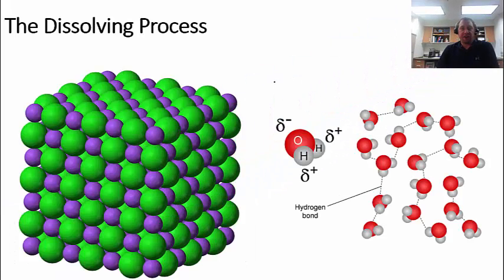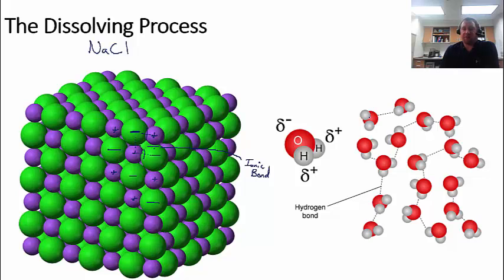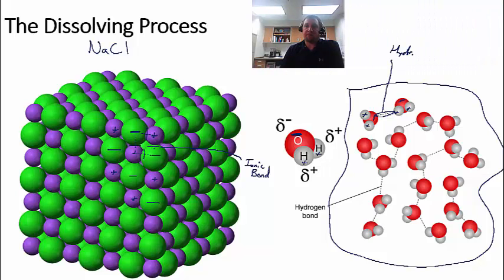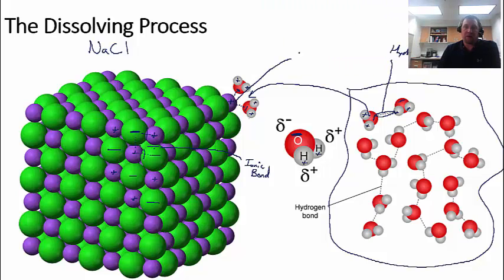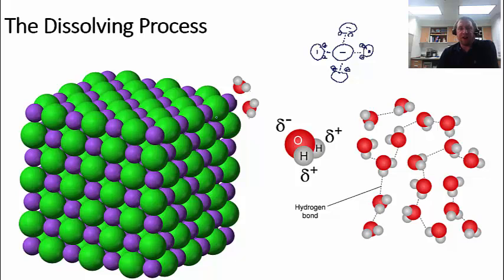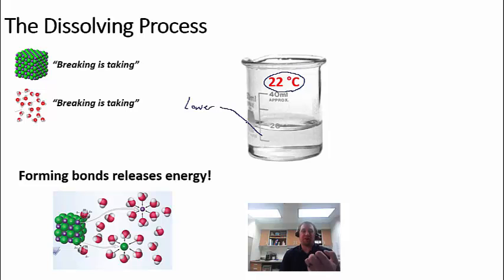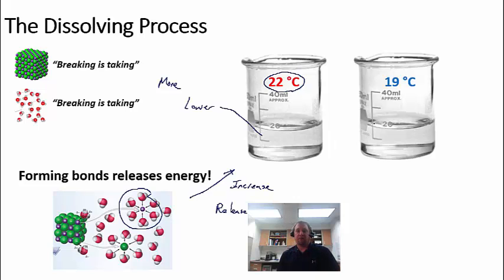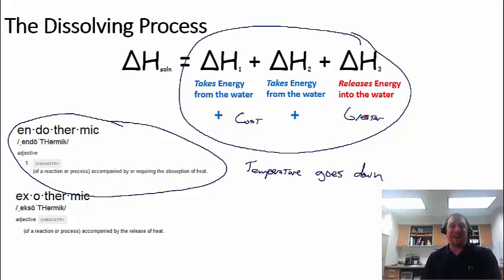Heat of Solution